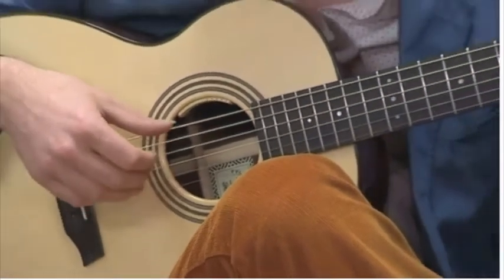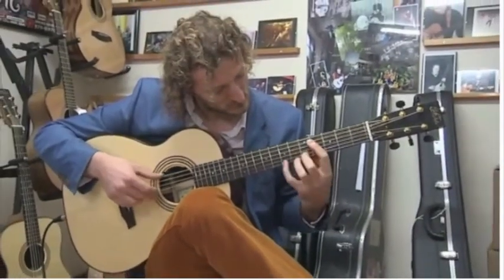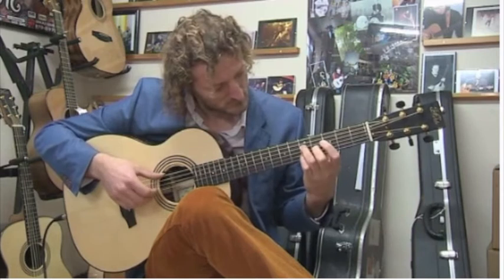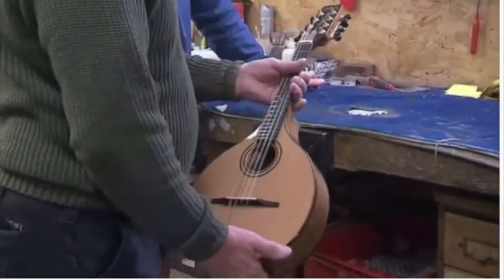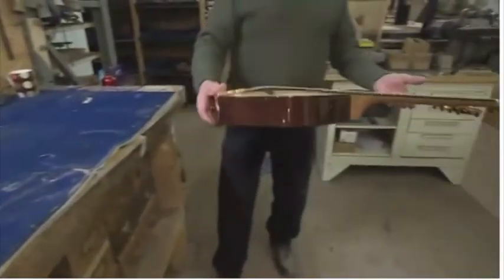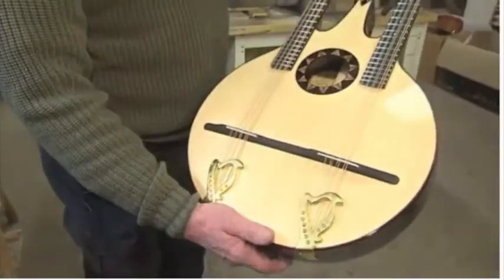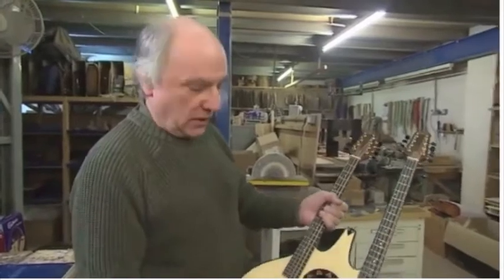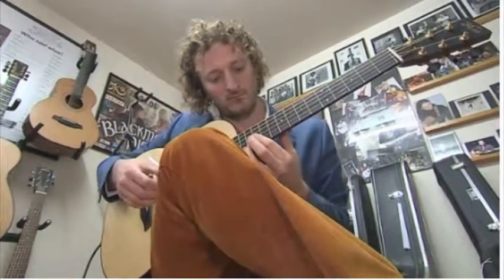Fylde Guitars - Inside the Fylde workshop with Fylde endorser David Buckingham.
A sneak behind the scenes as we go inside the workshop of Fylde Guitars and meet the founder and owner Roger Bucknall who talks us through his methods and his collection of many rare and exotic woods as Fylde endorser David Buckingham collects his brand new custom handmade guitar and treats us to a private performance.

The guitar that David plays in this clip is a Goodfellow Custom with a spruce top and Cuban mahogany back and sides. David also plays a Fylde Ariel Custom with birdseye back and sides and a spruce top.

Fylde Guitars was founded in 1973 by luthier Roger Bucknall, and remains under his personal control. Originally located in The Fylde, in 1996 the workshop moved to the Lake District, and is today located in Penrith, Cumbria. The firm has four employees including Roger Bucknall.

Their products include acoustic guitars, classical guitars, acoustic bass guitars, mandolins, mandolas, bouzoukis and citterns, including some innovative designs. All their instruments are acoustic, with electric pickups as an option.

Roger Bucknall has been credited with the original design of the "A frame" guitar bracing, and is an advocate of the zero fret principle on guitar fingerboards. All of his instruments have been developed in collaboration with professional players.

Roger was appointed Member of the Order of the British Empire (MBE) in the 2016 New Year Honours for services to guitar making, music, and heritage crafts.

 Whilst not performing with some of the top acts in the country, David can be found mesmorizing audiences with his solo performances, combining his sensitive musicality with his dazzling flamenco technique.

After studying in Seville, Spain with some of the finest exponents of Flamenco Guitar in the world, David returned to the UK and released his first solo album The View to critical acclaim. This put David firmly on the map with appraisals from Gordon Giltrap, Pepe De Lucía and several prominent guitar magazines.

David was hand-picked in 2008 by The Gipsy Kings to be the Guitarist in their show Zorro The Musical. He toured the UK with the show before the West End opening at The Garrick Theatre where  he performed 8 shows a week for 9 months and received rave reviews. David then toured Europe with the show and recorded the U.K. Soundrack in London and the U.S. soundtrack in Salt Lake City.

Following Zorro, David spent time as an in demand “sideman” for such artists as Leslie Garrett and Russell Watson in the UK and Juanito Makandé and Rafael Amargo in Spain before returning to Seville to seek inspiration for his second album. Your Song is a collection of well-known songs arranged by David for solo Spanish guitar. This album has secured considerable airplay in the U.K, Europe and U.S.A.

David was asked in 2013 to perform in world-reknown Ballet star Carlos Acosta's direction of Don Quijote at The Royal Opera House, Covent Garden, London. This was a huge success and was streamed live to over 1500 cinemas in 34 countries. David will return to The Opera House in November 2014 to perform the work again and will travel to Shanghai, Moscow and Tokyo with the company.

David will release his third solo album in 2014.

"All the pieces are superbly recorded and played, and it's good to hear so much Englishness coming through those Spanish influenced compositions. I defy anyone to better the virtuosity displayed in these pieces."?
- Gordon Giltrap

”I love David's playing, it sounds so fresh”
- Pepe De Lucía